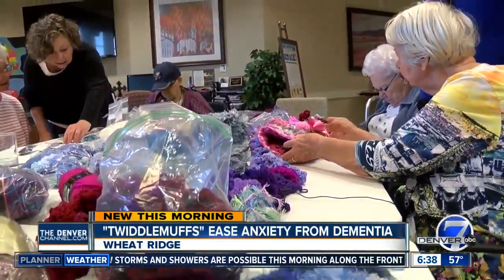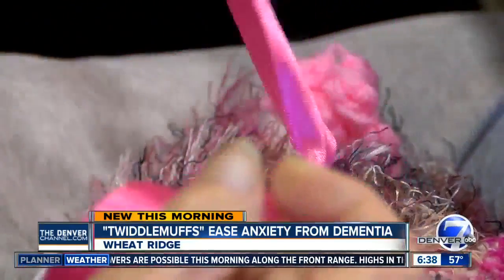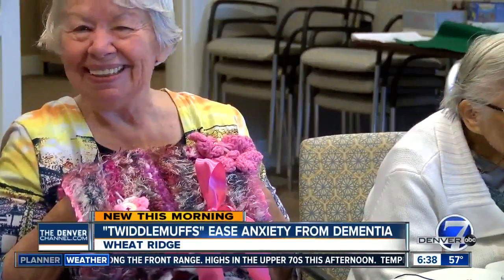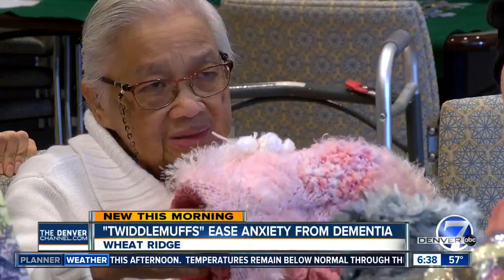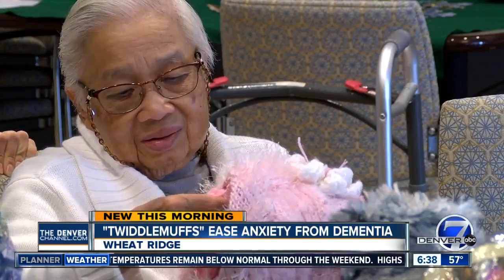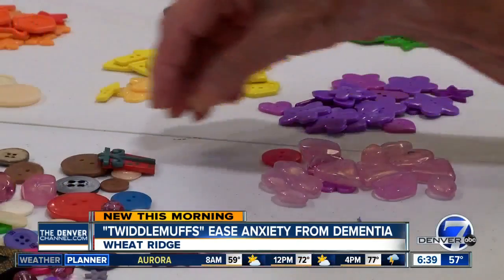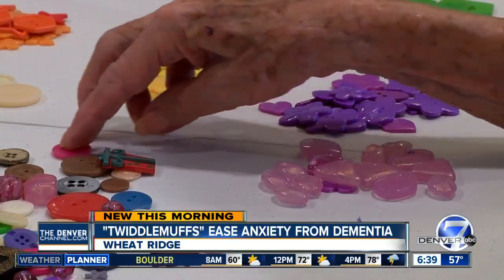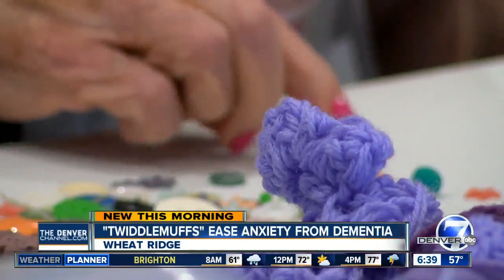Twiddlemuffs ease anxiety for seniors with dementia, sundown syndrome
If you or someone you know suffers from dementia, you understand that each day comes with challenges.